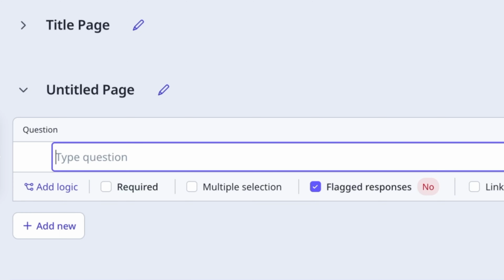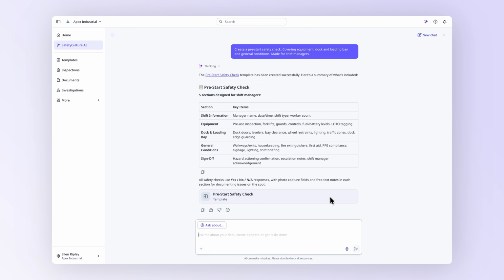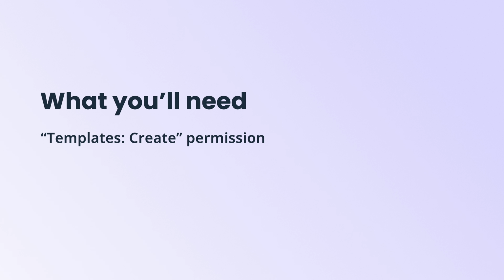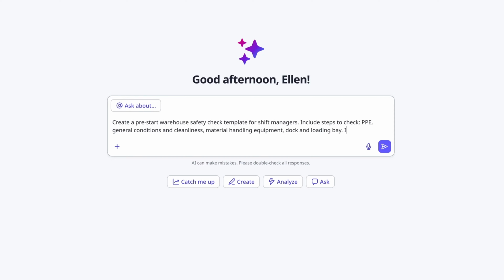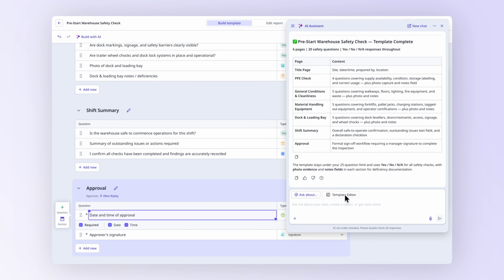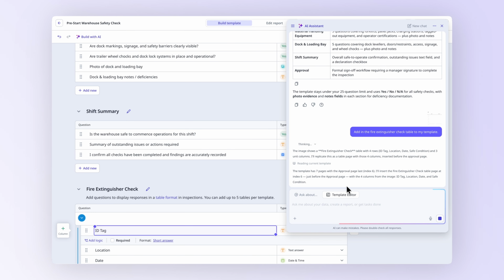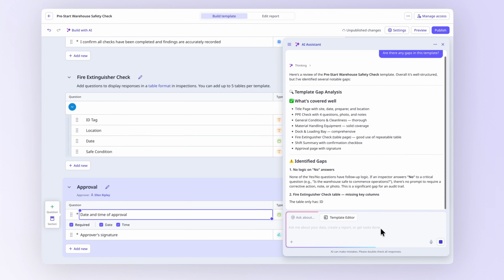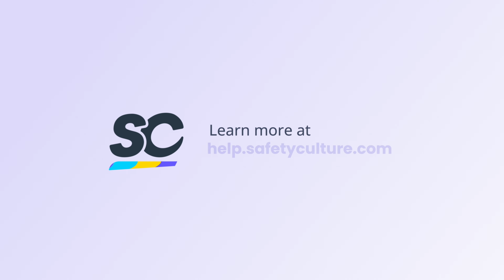Create templates with AI Assistant | Describe what you need. Your template builds itself | Tutorial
Building templates from scratch takes time. A lot of it.

The AI Assistant changes that. Describe what you need — the topic, the sections, the team — and watch it build your template live. Then edit it, refine it, and get a second opinion on the content. All from the same chat.

We're committed to keeping your data secure while using AI features.

In this tutorial:
0:00 - Intro
0:51 – Create a template from a prompt
1:44 – Edit with AI Assistant
2:12 – Get feedback on your content